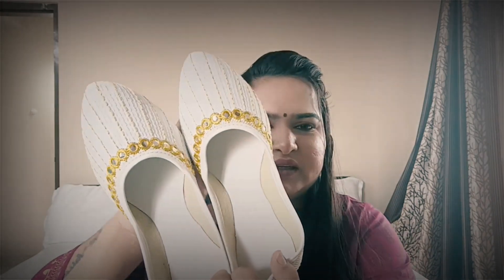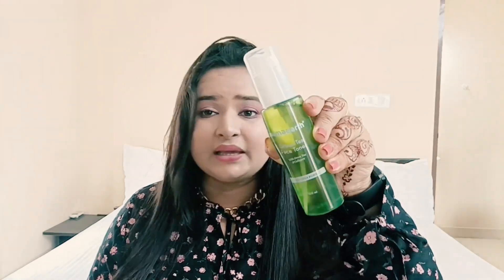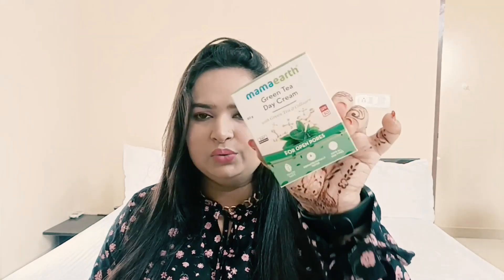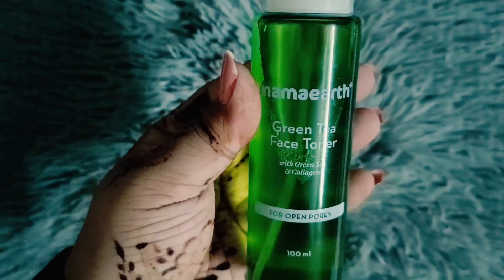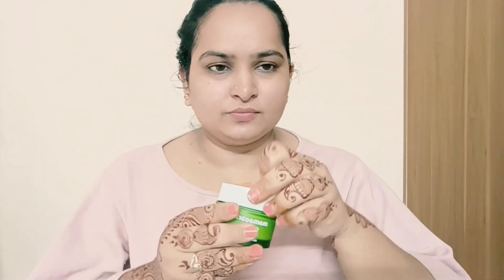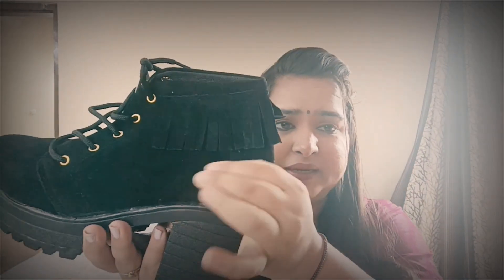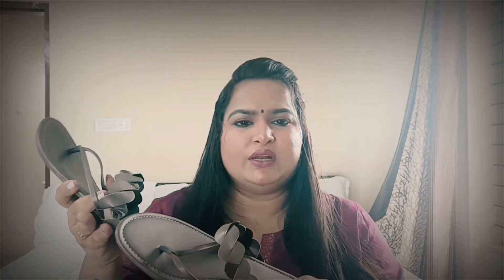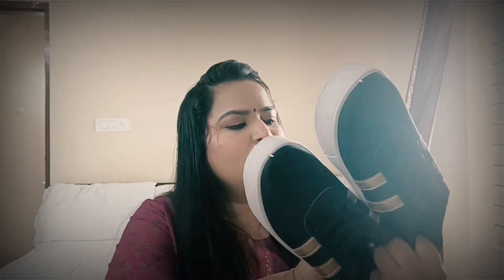Meesho Footwear haul | Footwear at just 139 Rs? Meesho sale | Affordable sneakers, flats, boots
Meesho download link 🖇️👇

Copy product code and search in meesho app

product codes 👇👇
combo : s-83913772
jutti: s-88940502
white sneakers: s-97257339
black boots: s-16827307
white sneakers with black detailing: s-76209363

Product review

Take care!

Neha Jain